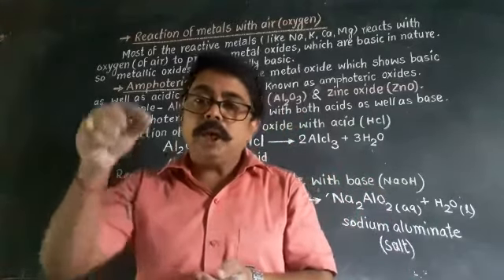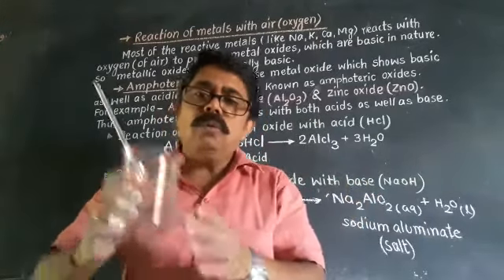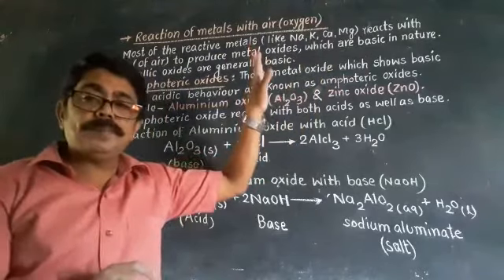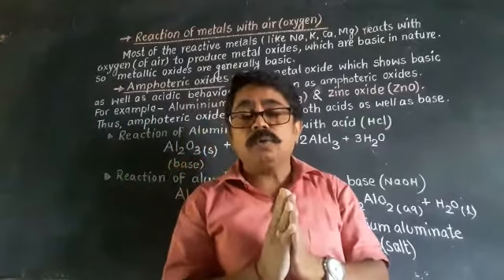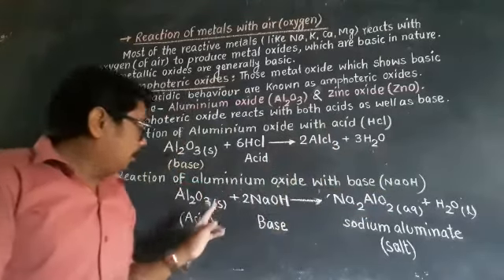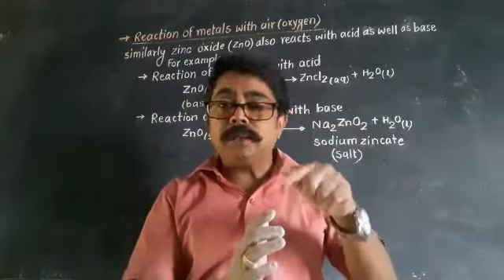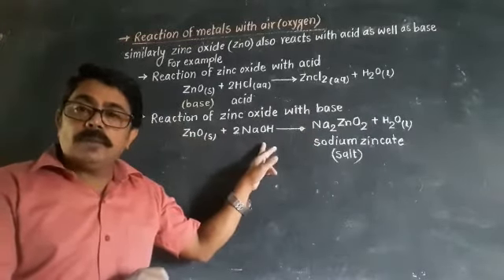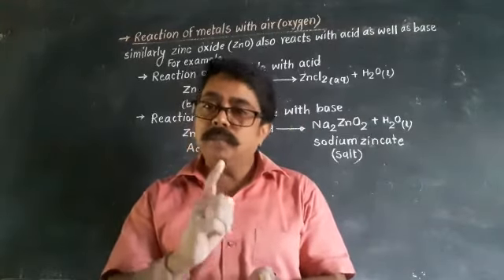Class-10(Chem.);Topic- Amphoteric oxide(Chp-Metals & non-metals);By Sir Piyush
Video from Piyush Chakrabortty